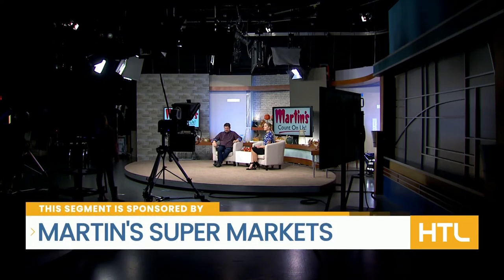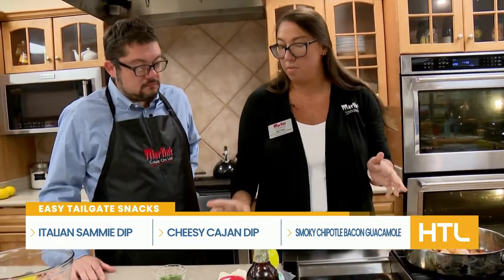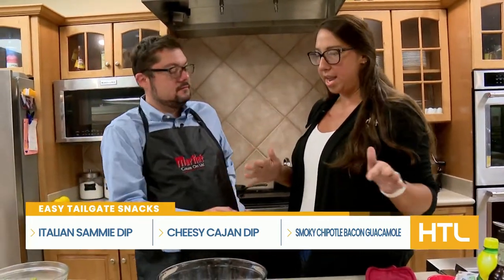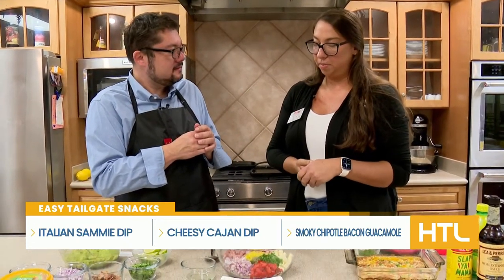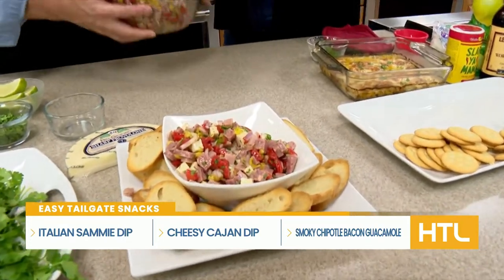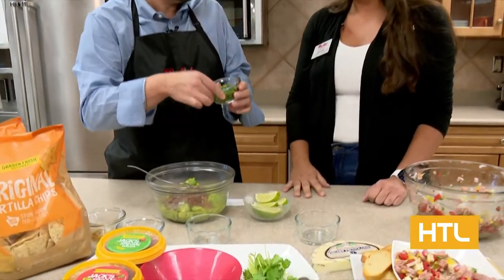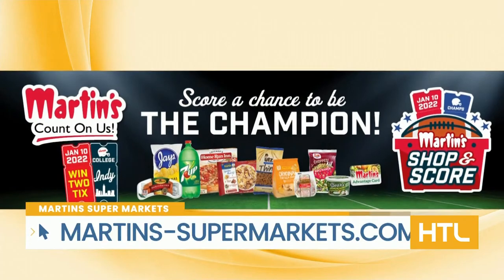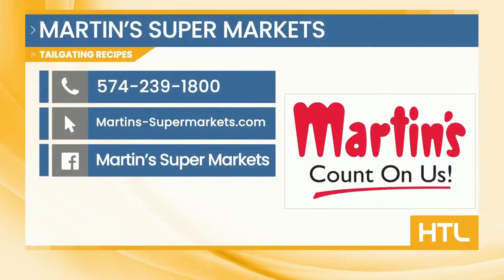Hometown Living with Chef Britt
Did you see Chef Britt on WSBT last week? She was sharing some amazing tailgating/game day recipes that you must try this weekend! Watch the segment here to see what's cooking for Game Day and head to our blog to see the full recipe details!